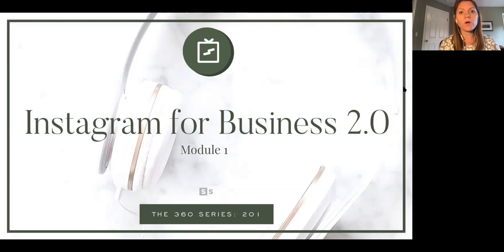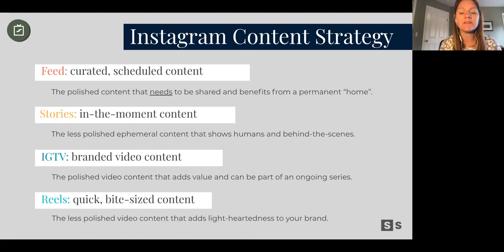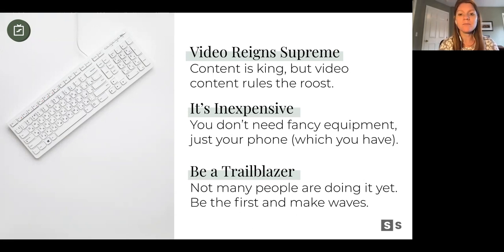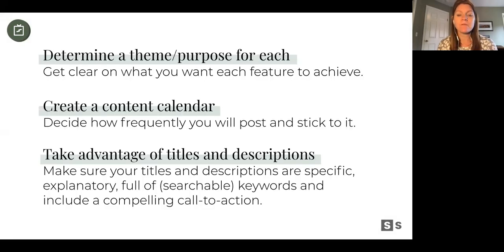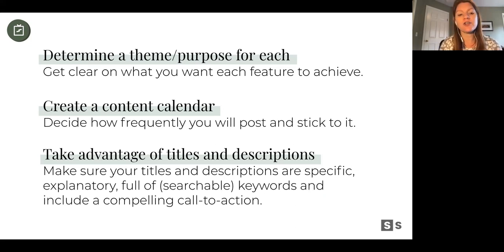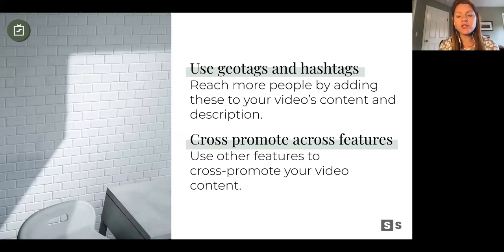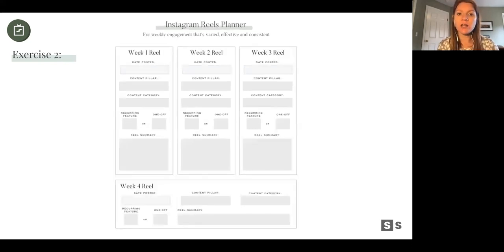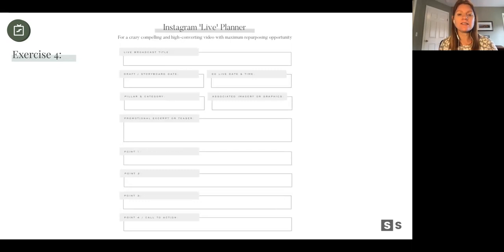Instagram for Business 2.0 Course - Module 1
Step back from your ho-hum posts and plans, and prepare to uncover the incredible organic reach and affinity-building opportunities that lie within Instagram Stories, Lives, Reels and Video.